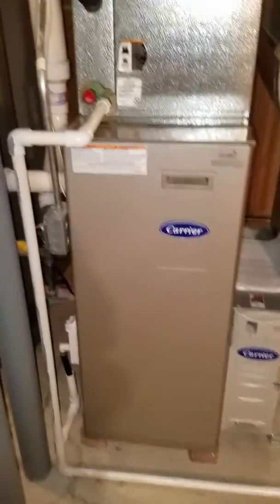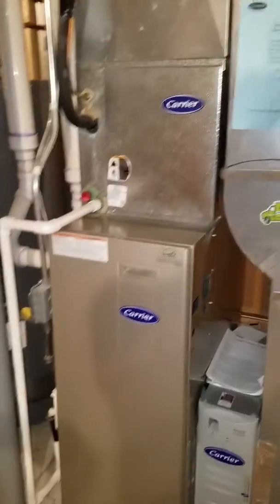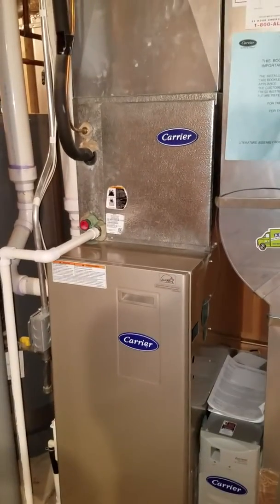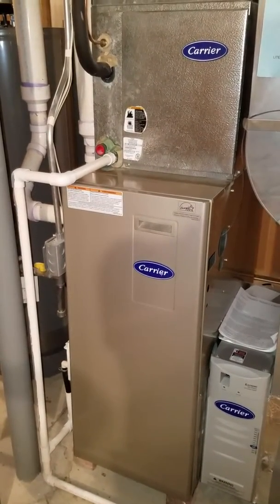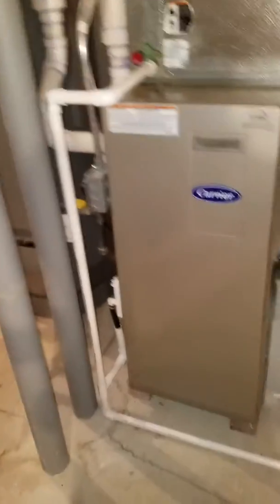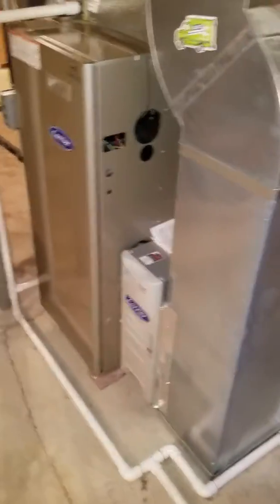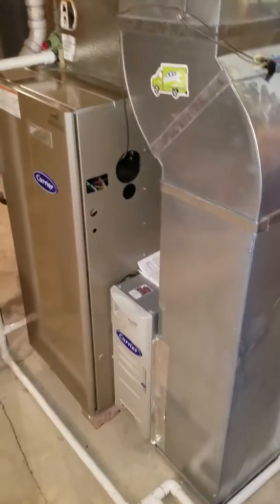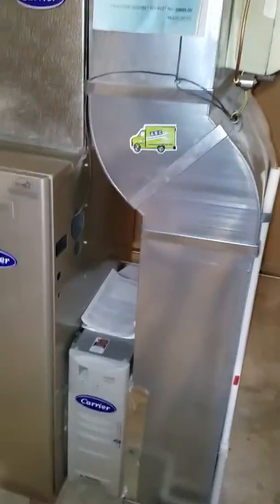604698-first call- gurnee 7/13/19